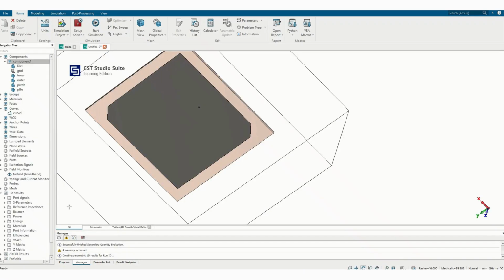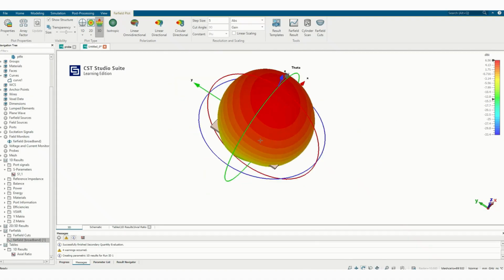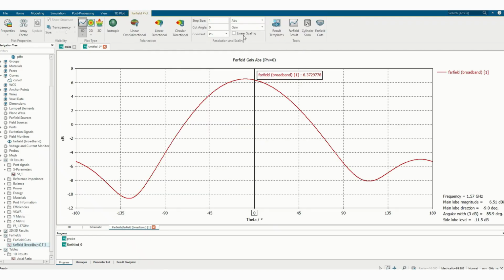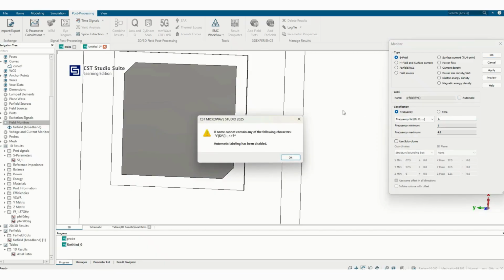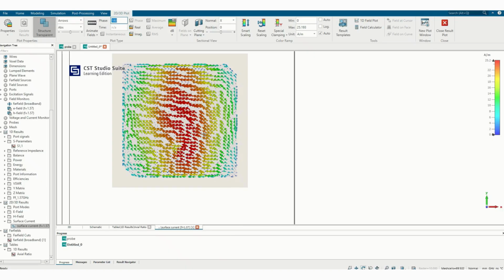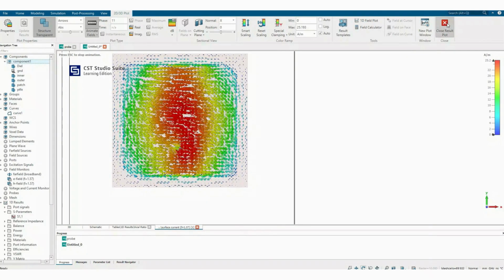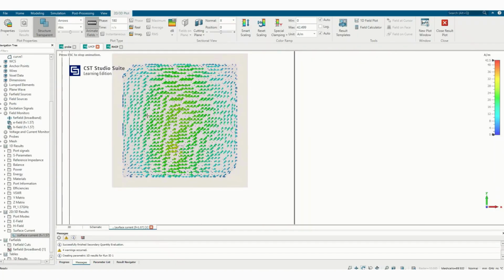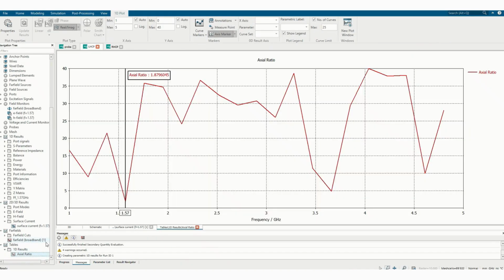Part2 | Designing a Circularly Polarized Patch Antenna (RHCP and LHCP) in CST Studio Suite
In this tutorial, we move from theory to simulation. I will show you how to design and simulate a Circularly Polarized (CP) Microstrip Patch Antenna using CST Studio Suite.
We will focus on the most straightforward method for beginners: the corner-truncated patch.
This technique allows us to achieve CP using a single feed point by exciting two orthogonal modes.
Key steps covered in this CST tutorial:Modeling:
Setting up the substrate and the truncated patch geometry.
Port Assignment: Adding waveguide port for excitation.
Simulation Setup: Transient Solver.
Axial Ratio Post Processing
Results Analysis: Checking the Axial Ratio, S-Parameters (S_{11}), and Far-Field radiation patterns (RHCP vs. LHCP).

0:00 | RHCP Result Analysis-Axial Ratio, Surface Current, Farfield
11:24 | LHCP Surface Current Analysis
14:00 | Comparison with Linearly polarized